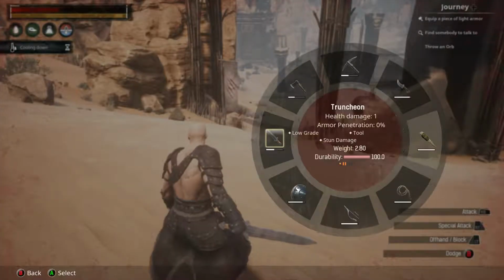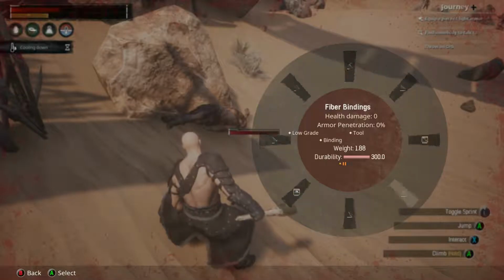CONAN - THRALL TIME - EP9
In this episode I look at a local Thrall location. Time to capture me some BIATCHES!